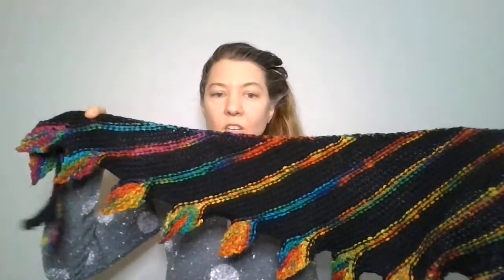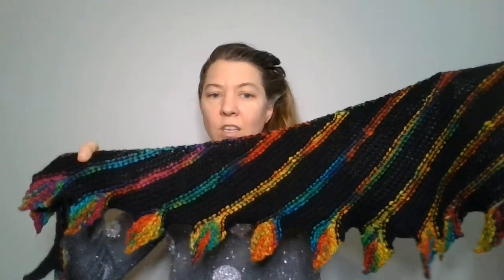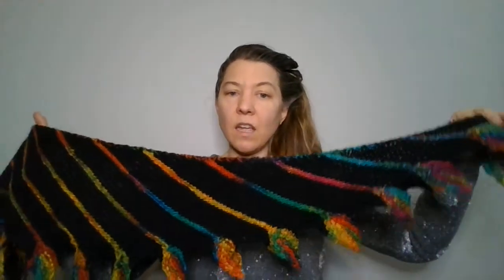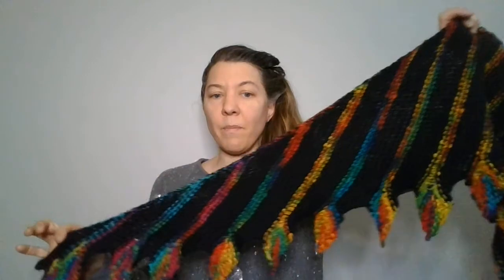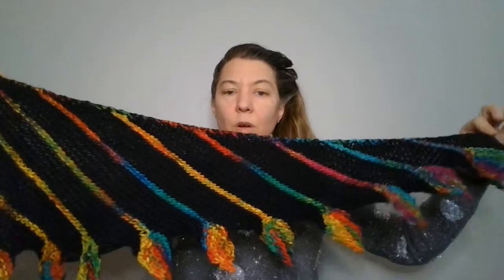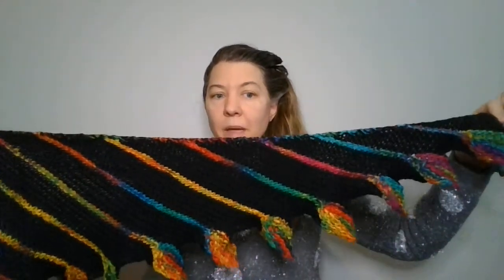Overview: 3 Types of Knitting Colorwork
3 types of color work.
Intarsia
Stranded
Mosaic